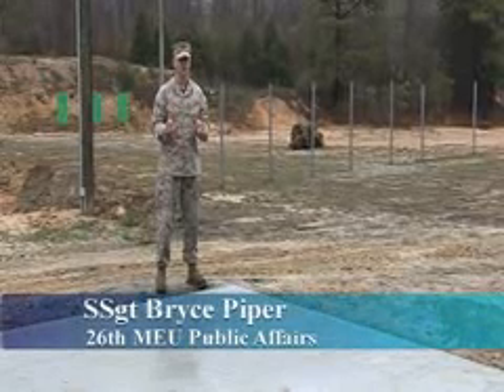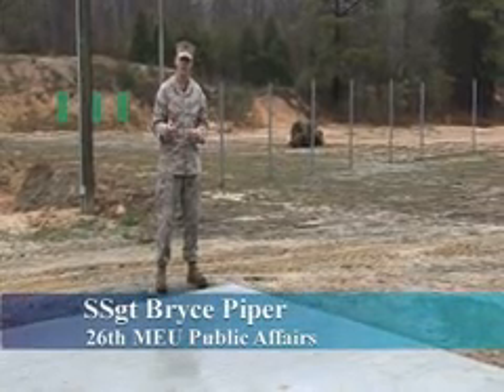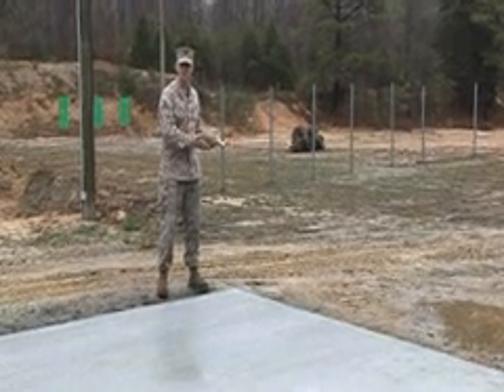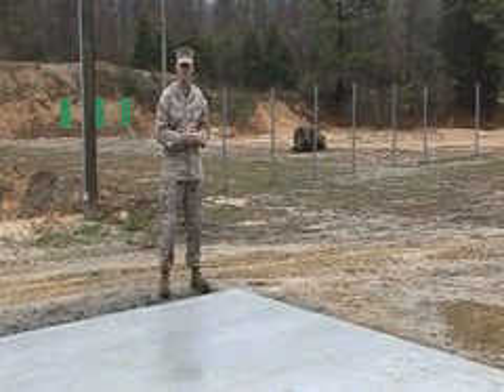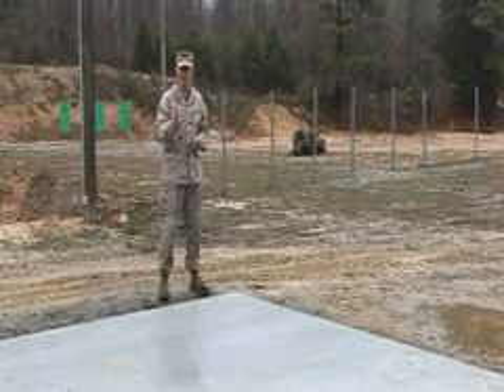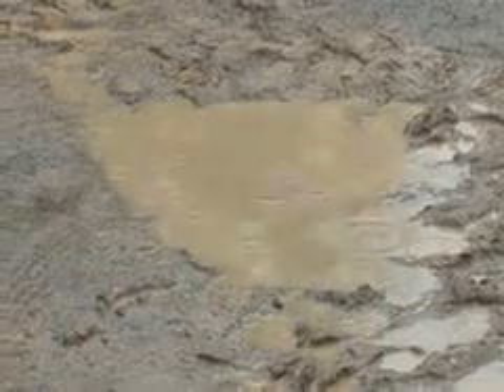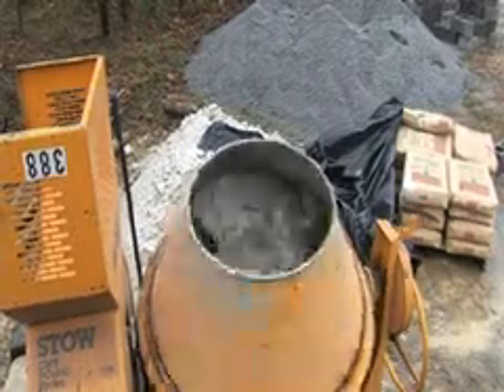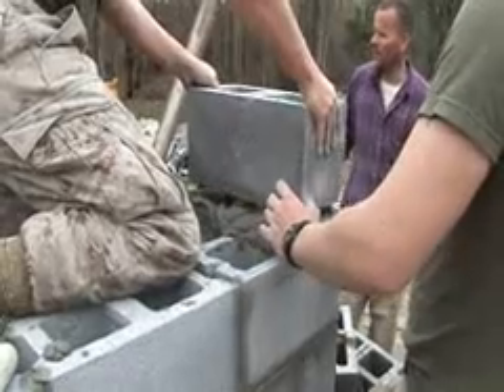Marines enhance Blackstone Police pistol range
26th MEU Marines made improvements to the Blackstone, VA, police dept. pistol range during their exercise there.